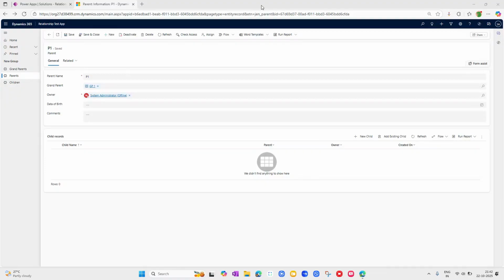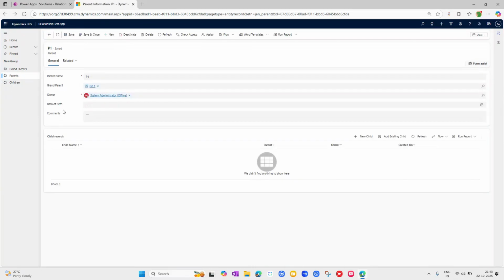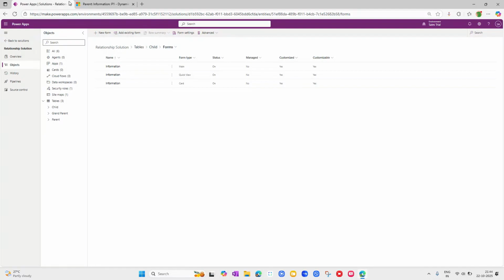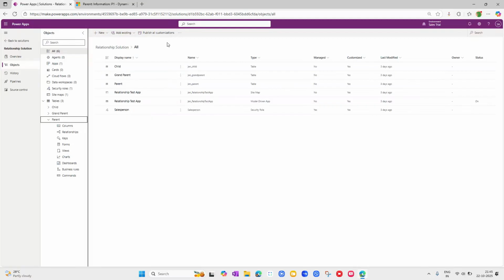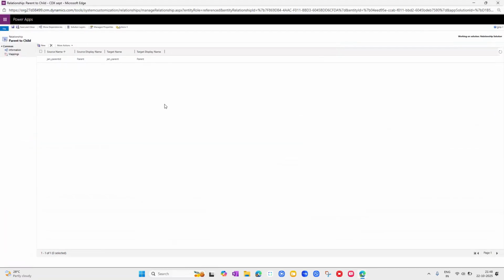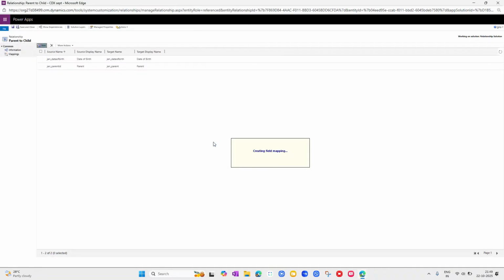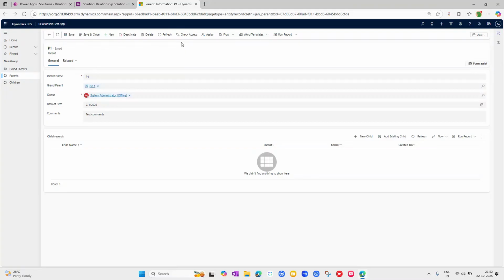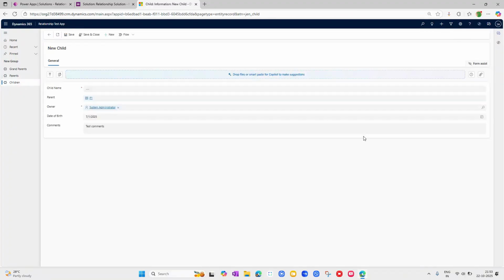Dynamics 365 | Relationships in Dataverse - field mappings